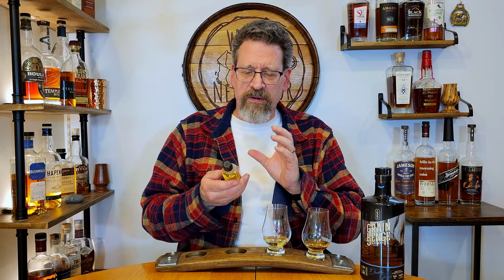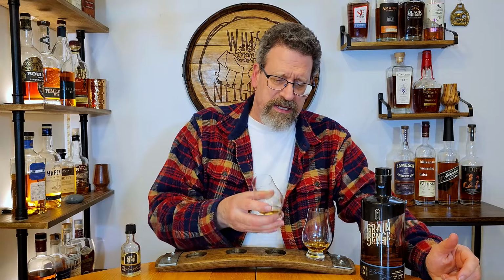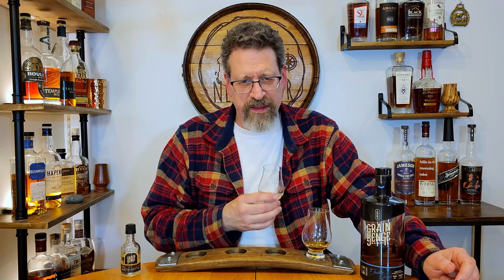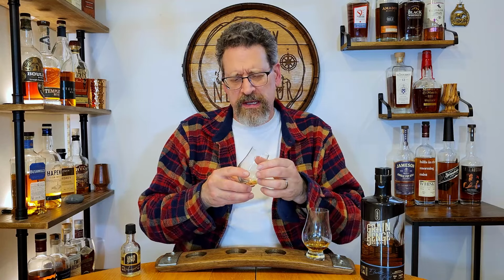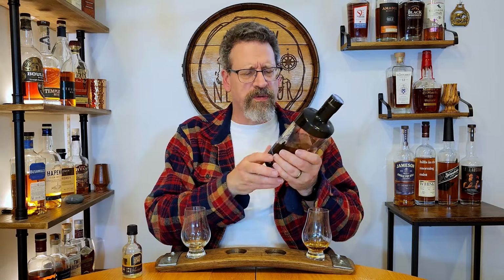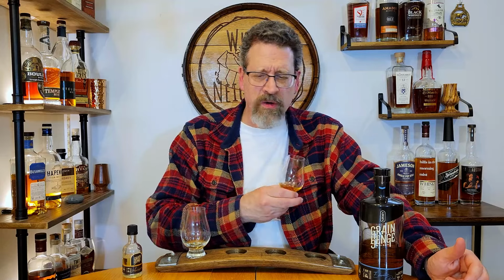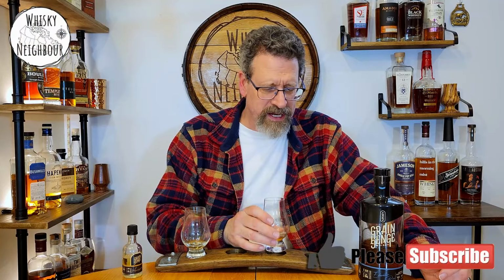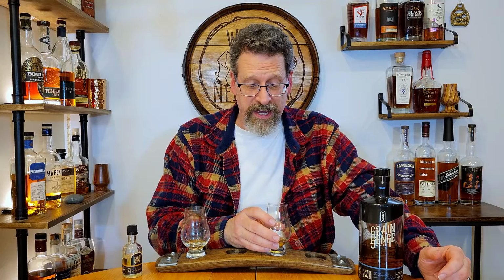Morningside from Elevator Row, Canadian Whisky finished in Maple Syrup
Episode 595. Elevator Row sent me a sample to try today. It is tasty, but so much Maple Syrup. What do you think about whisky with strong cask flavours like this? Tasty for me, but certainly different.